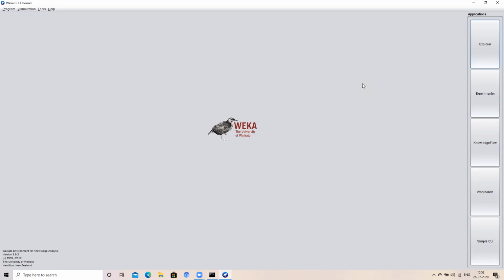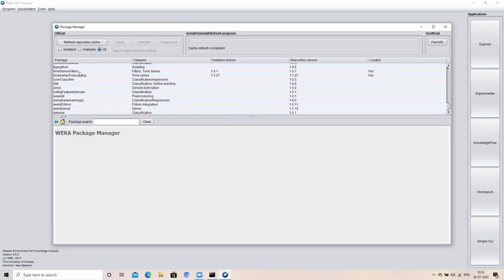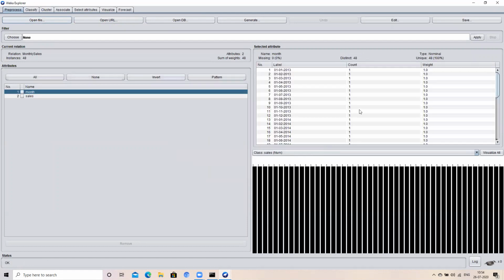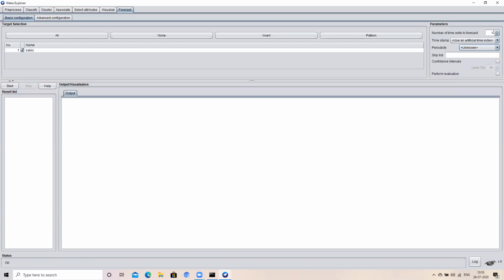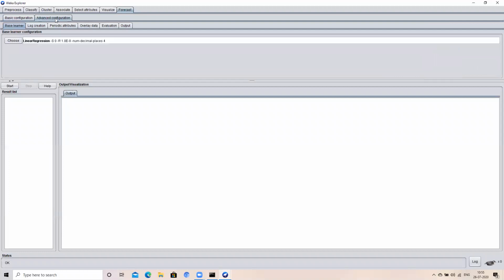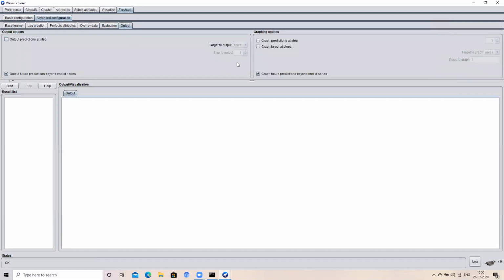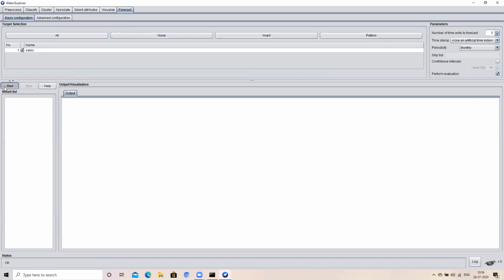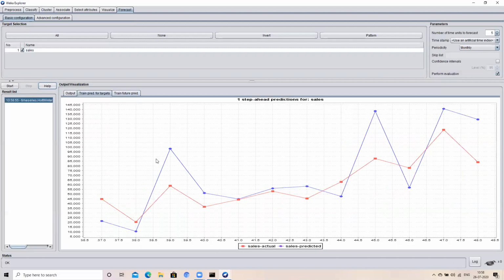How to Perform Time Series Data Analysis using WEKA Tool